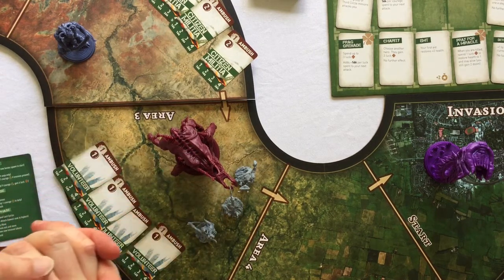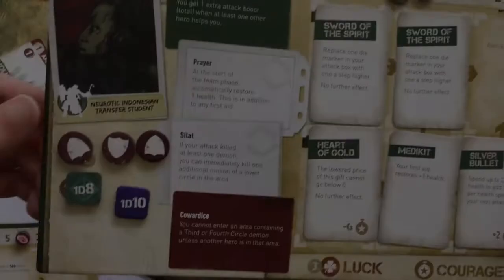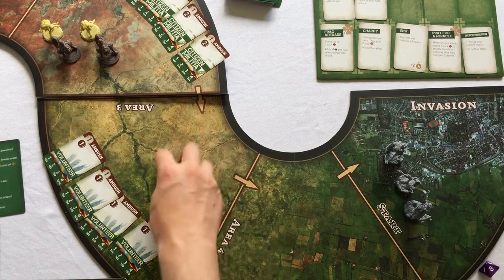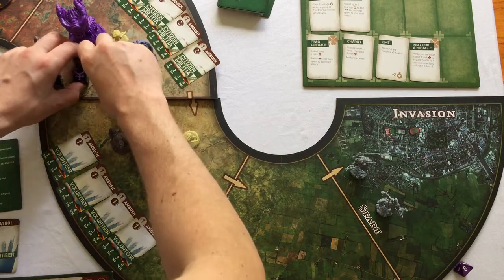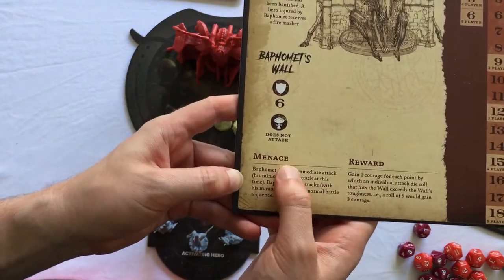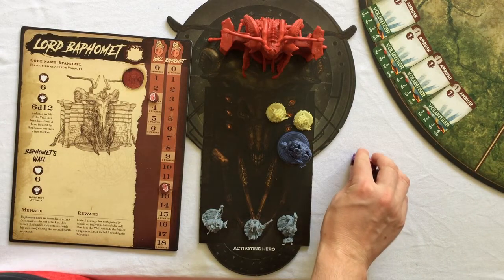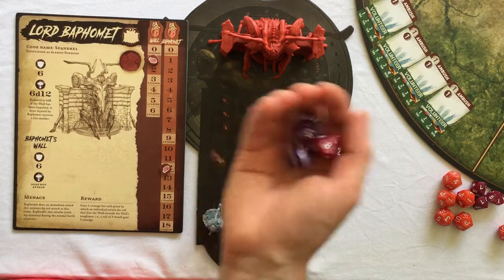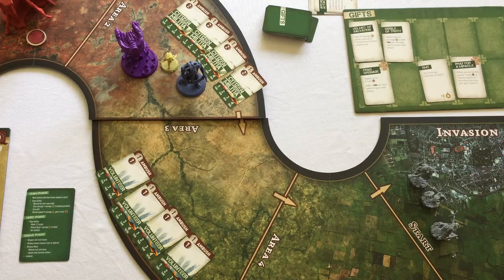Planet Apocalypse Solo #7 Boss Battle Included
Soloists, approaching a boss battle in this current episode. Will I survive helltime and defeat the boss? Or will I crash and burn in hell?